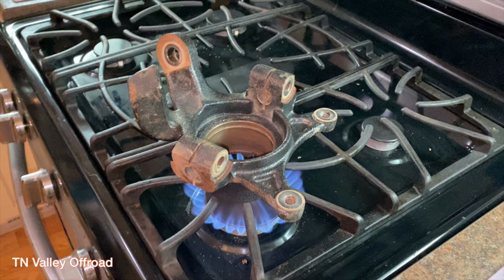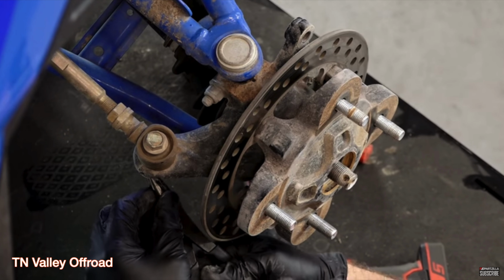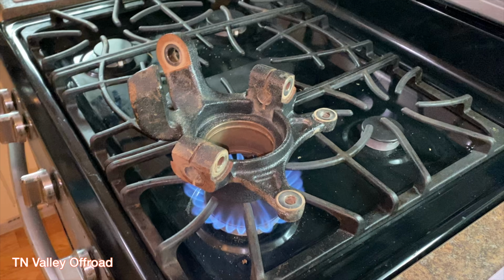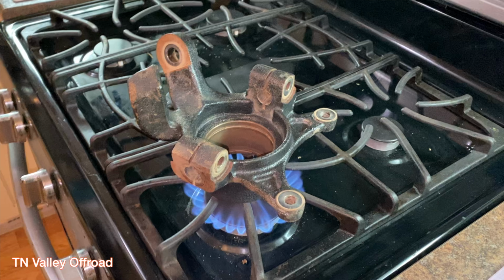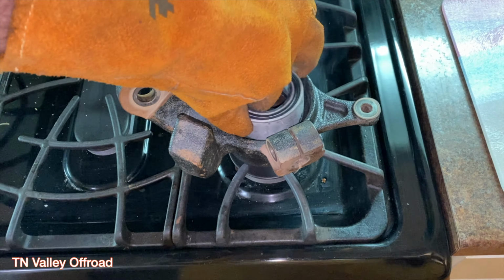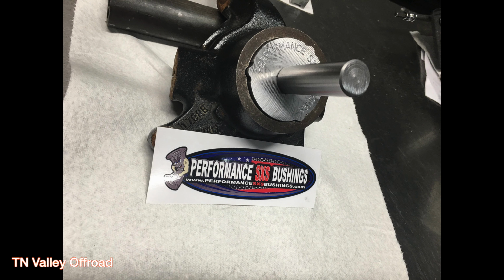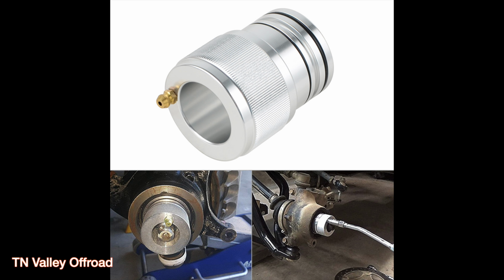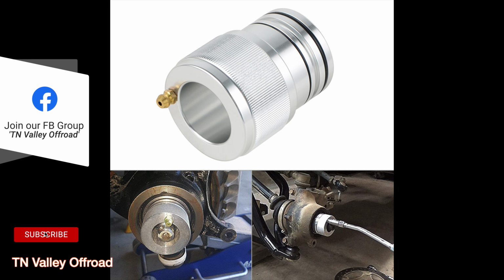Bearing Tip 4K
A short video about changing a wheel bearing.